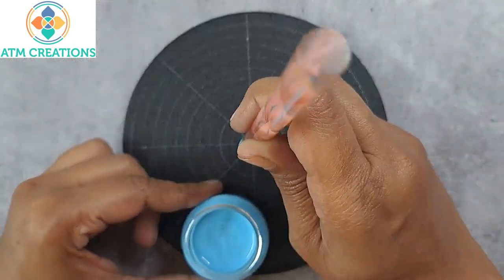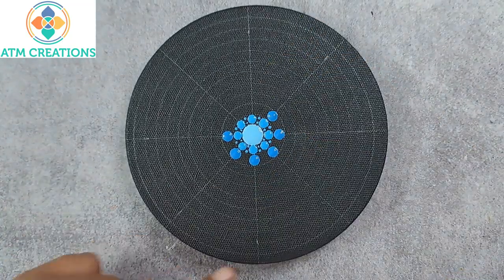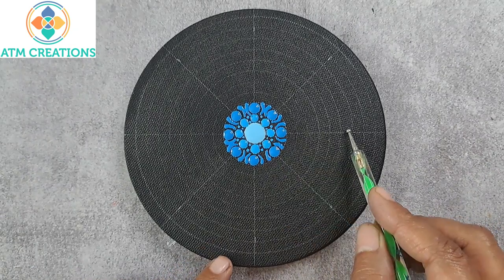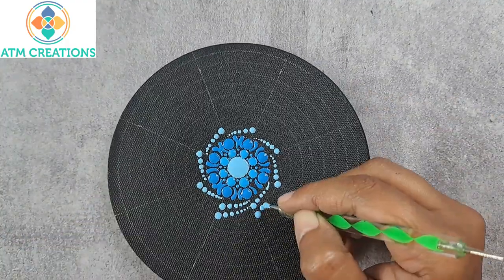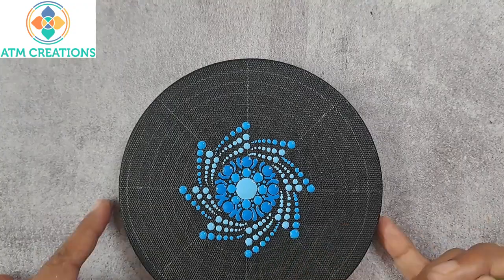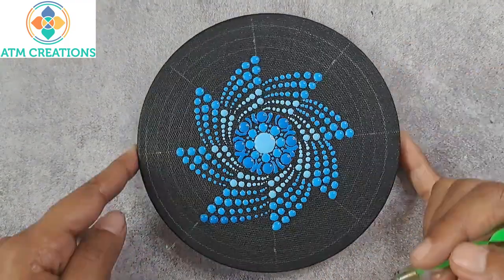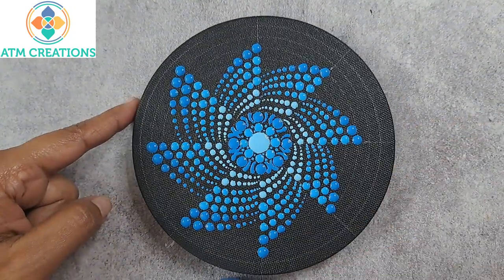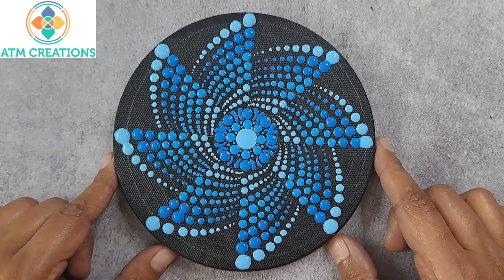Zero to Hero - (14) - Dot mandala - Rainbow series - Blue - 2023 - ATM Creations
This (14) video on Dot mandala - Rainbow series - Blue of Zero to hero series, and is uploaded by ATM Creations in 2023.